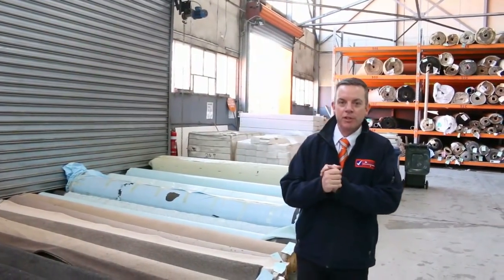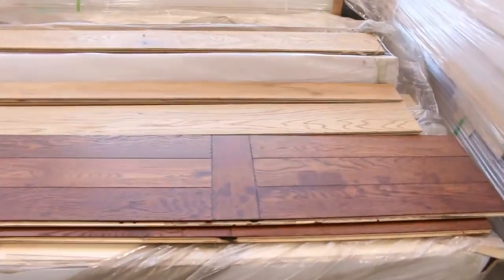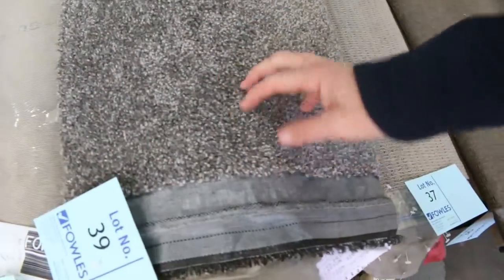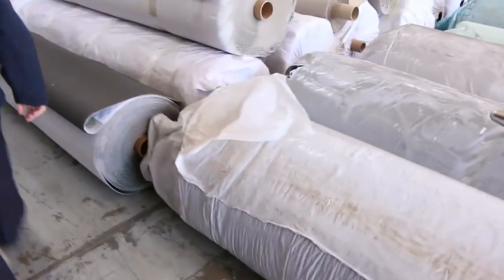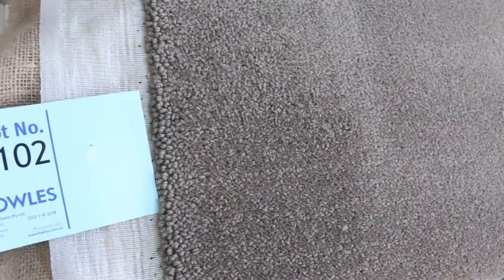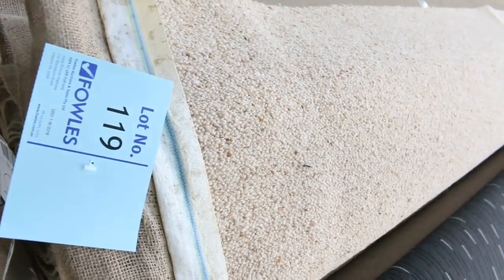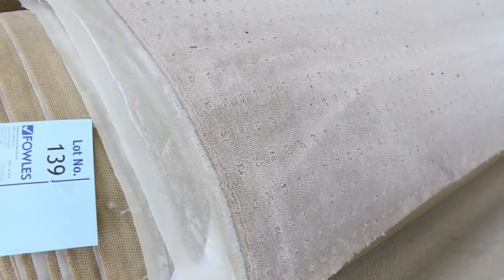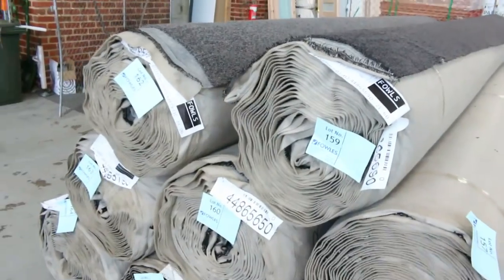Carpet Auction 1 August